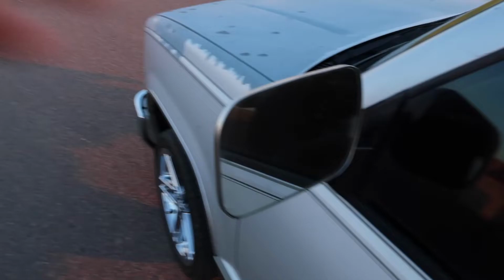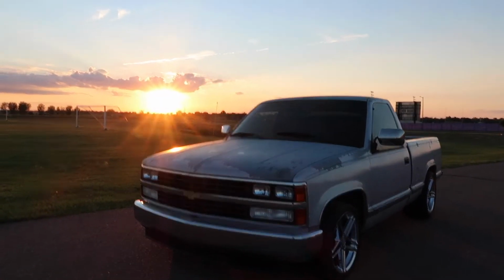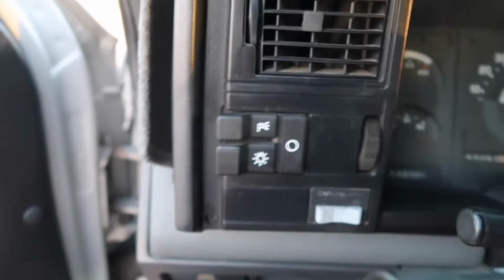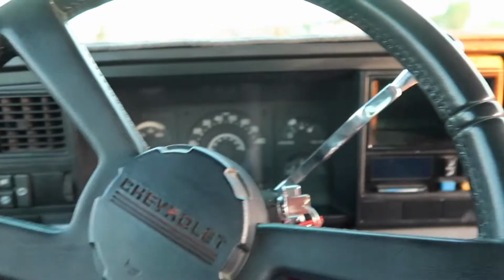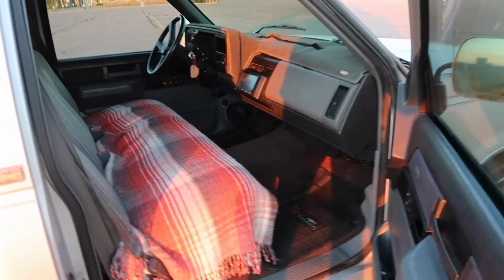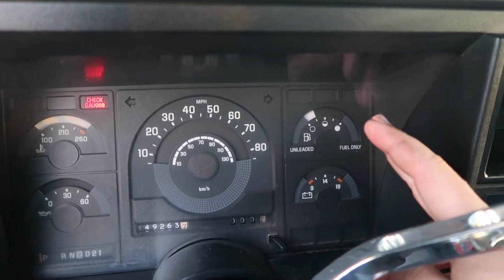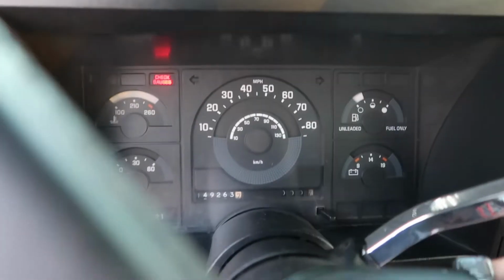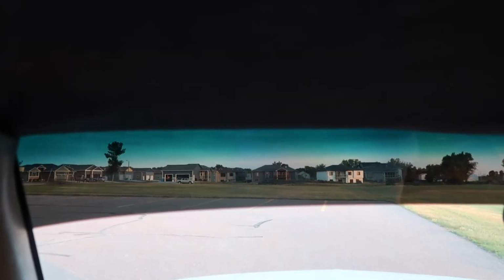5 things I HATE!! about my OBS Chevy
Going over the 5 most annoying thing about my truck

Don't forget to click the link down below to keep up to date on everything going on and to know about up and coming videos sooner than on YouTube. also DM me if interested in lowered genetics merch.